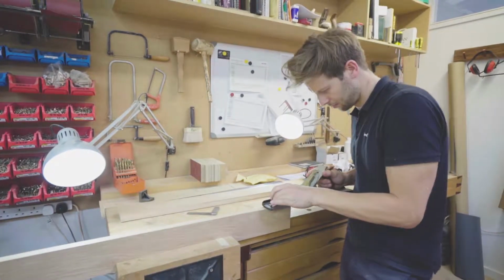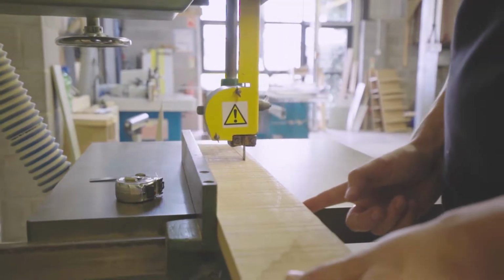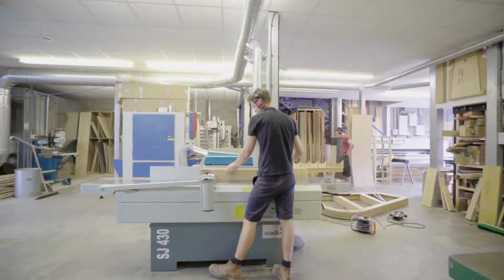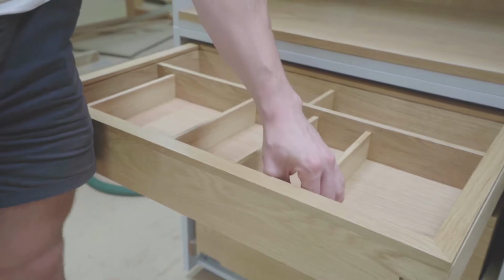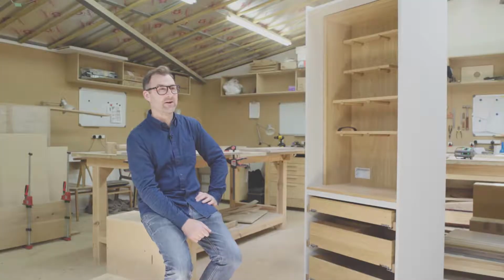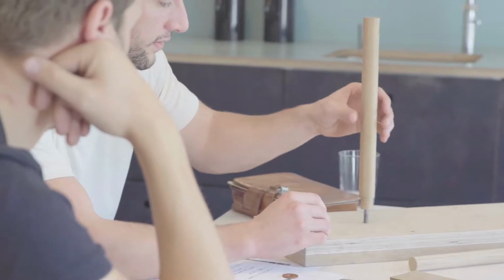English Revival Brand Ambassadors - Young & Norgate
Beautiful bespoke dressers, individually designed for Signature kitchens